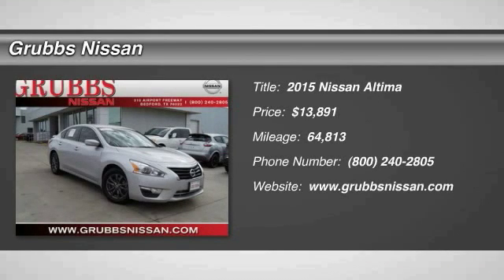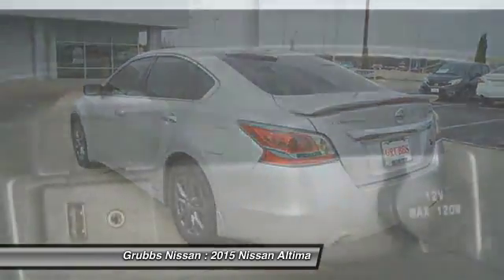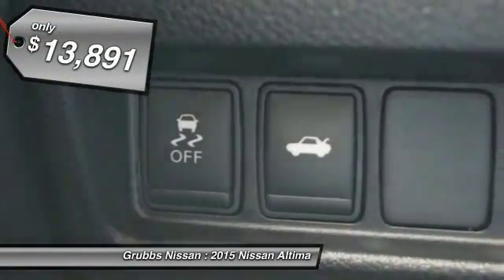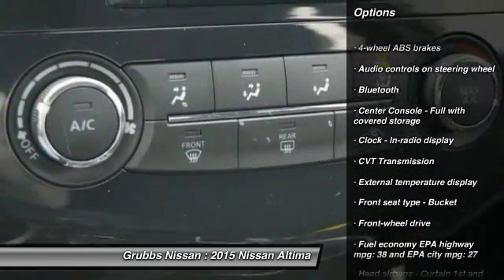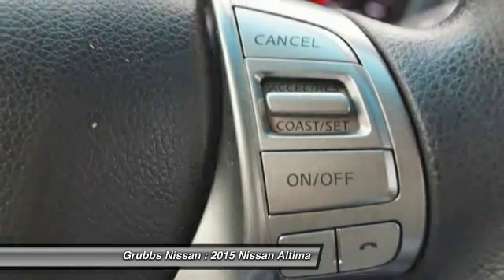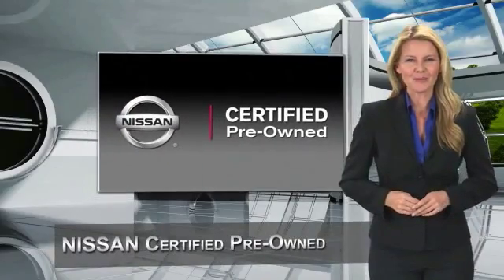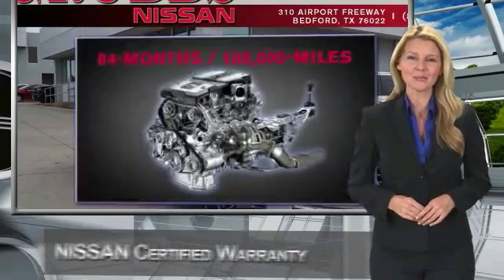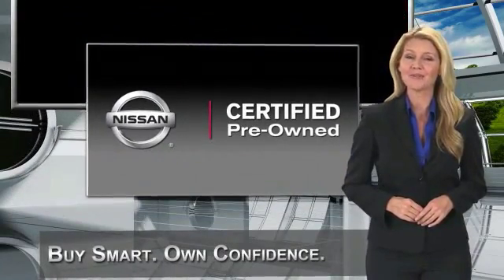2015 Nissan Altima Bedford, Fort Worth, Dallas, Arlington, Hurst TX NT18688A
Grubbs Nissan
310 Airport Fwy